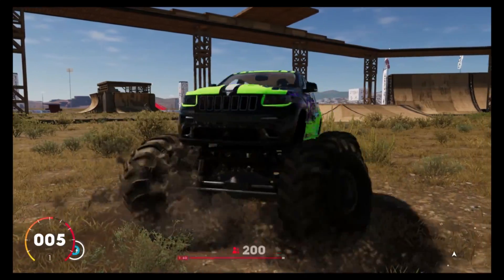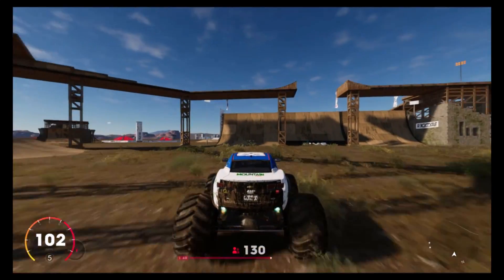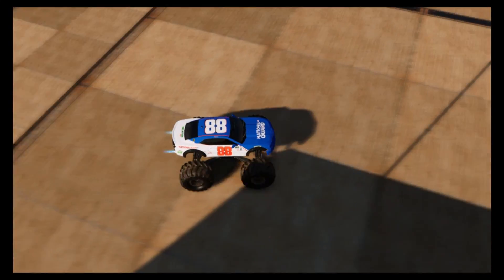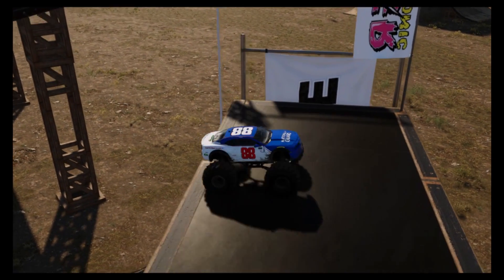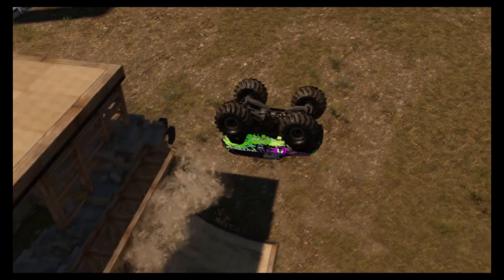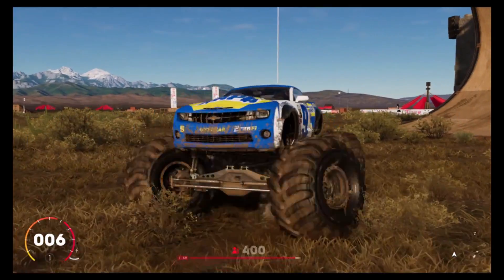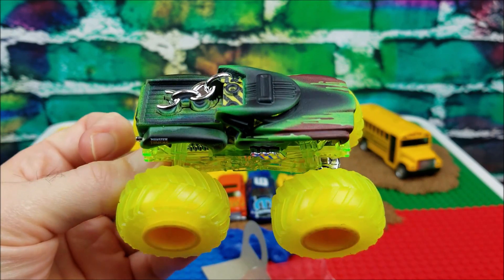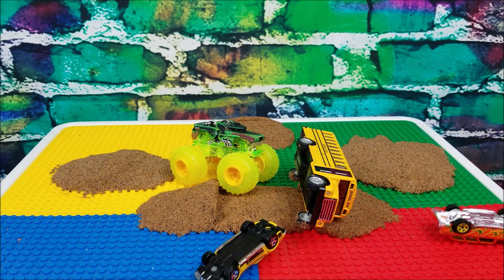MONSTER JAM VIDEO GAME FREESTYLE and SURPRISE HOT WHEELS MONSTER TRUCKS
In this MONSTER JAM VIDEO GAME FREESTYLE and SURPRISE HOT WHEELS MONSTER TRUCKS video we will be having monster jam video game freestyle gameplay. We will also open a surprise Hot Wheels Monster Truck. Grave Digger with be competing against two new nascar monster trucks for the freestyle championship. There will be monster jam backflips and awesome stunts in this 2019 Monster Jam video game freestyle challenge video.